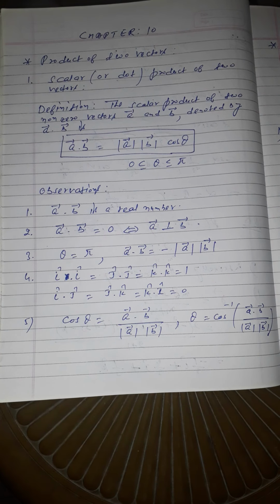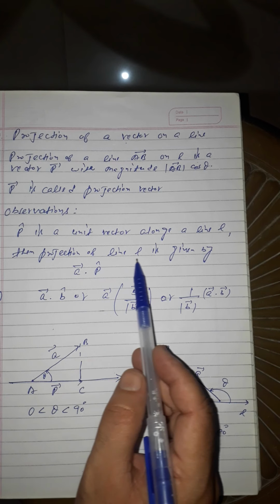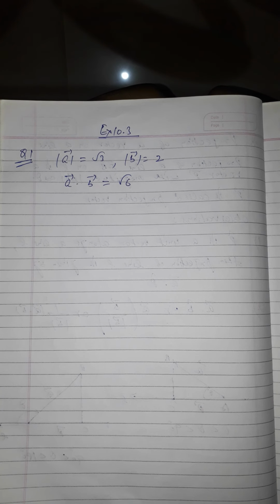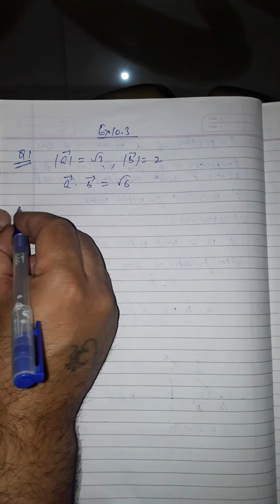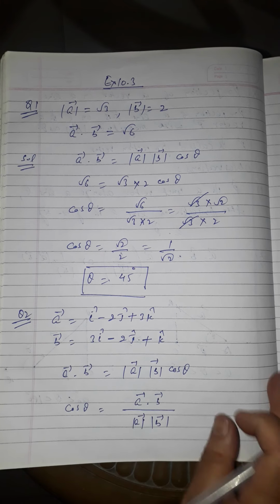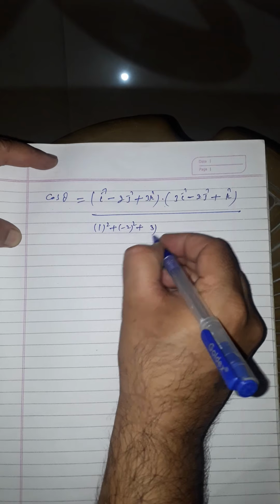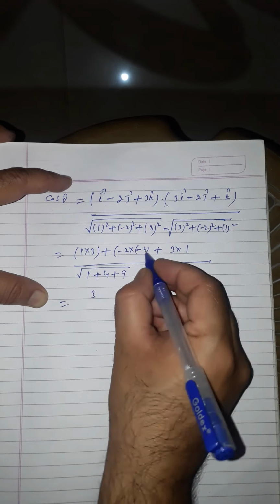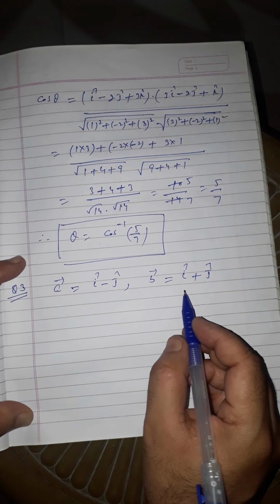CLASS XII MATHS CH.- 10 VECTOR ALGEBRA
Basic concepts and EX 10.3 Q1 -Q5